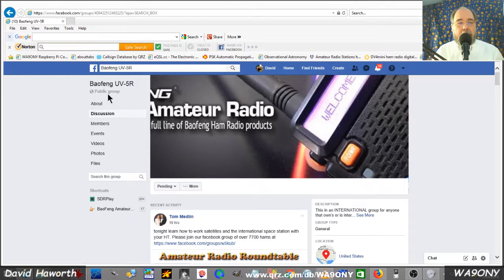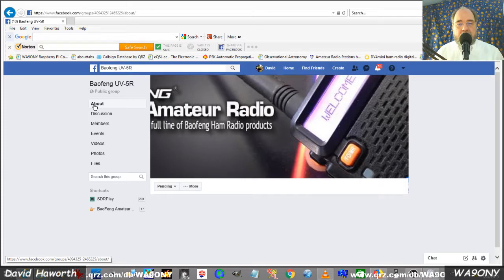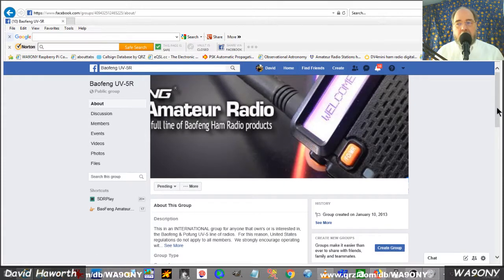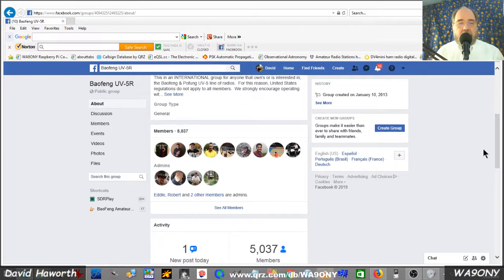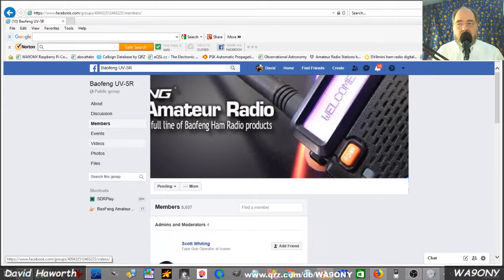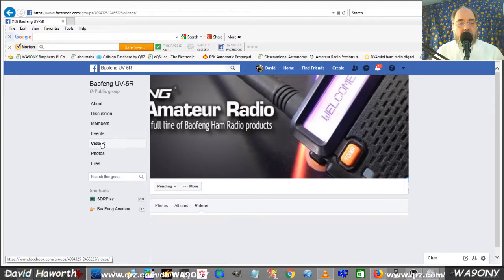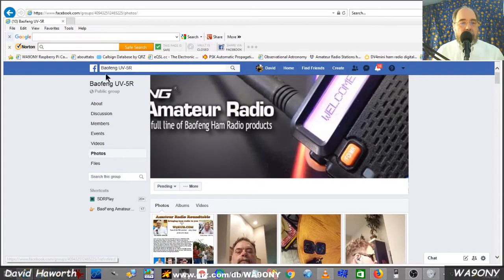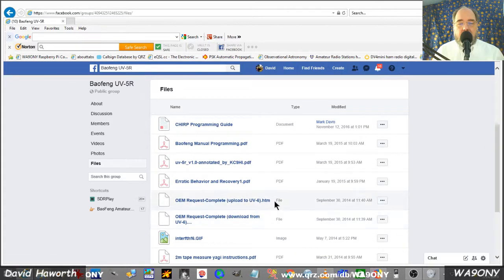BaoFeng UV-5R Facebook Community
The BaoFeng UV-5R has a good ecosystem and community that shares information and provides help. BaoFeng UV-5R Facebook Community is an excellent resource to find answers to questions about the UV-5R.

73 David WA9ONY